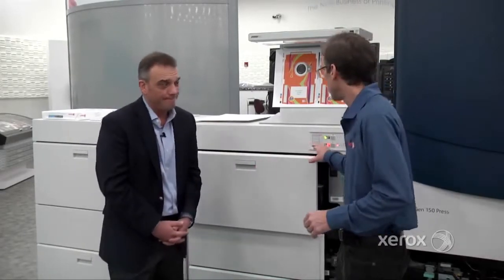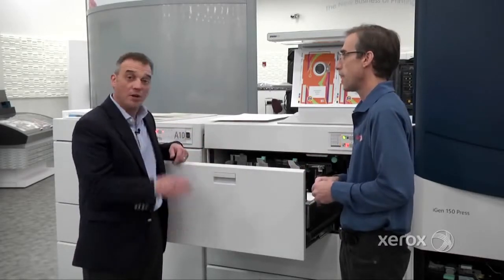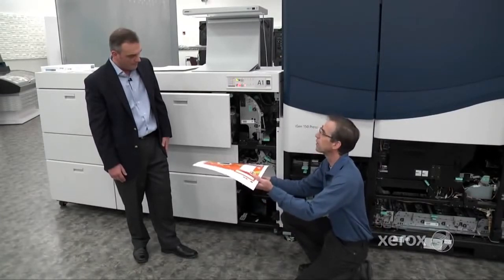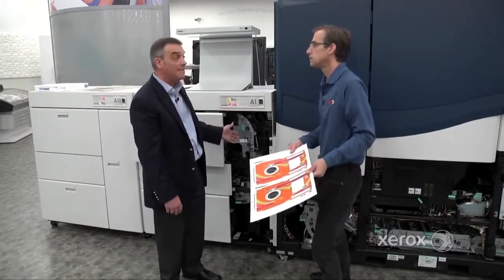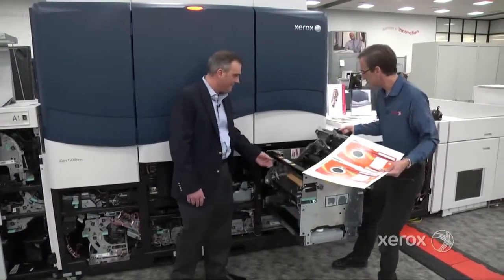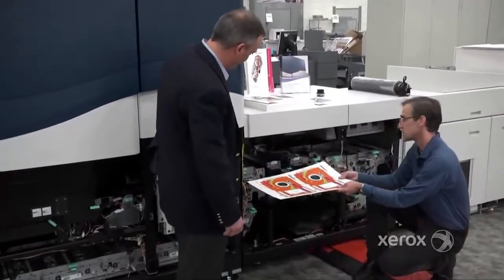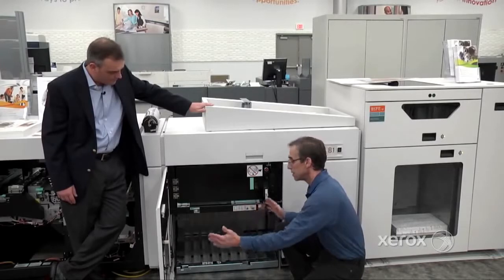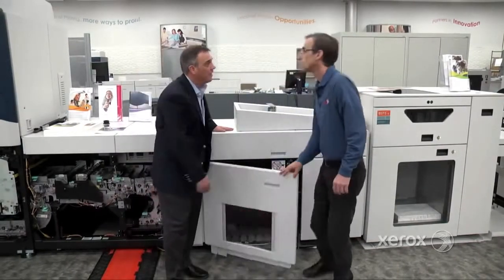Inside iGen Technology: Paper Path & Fusing System